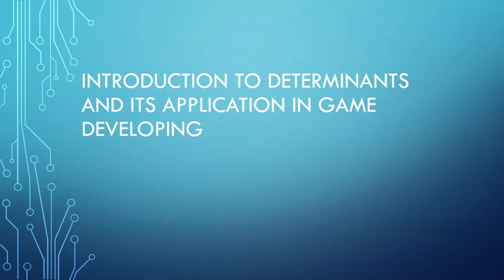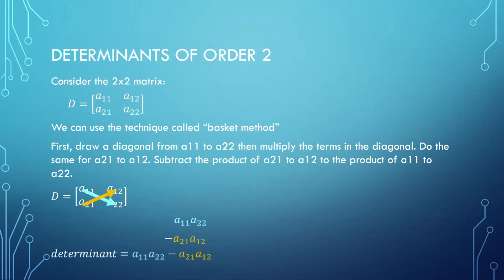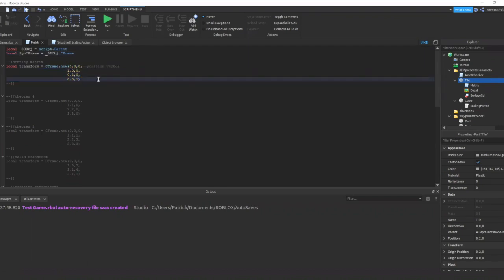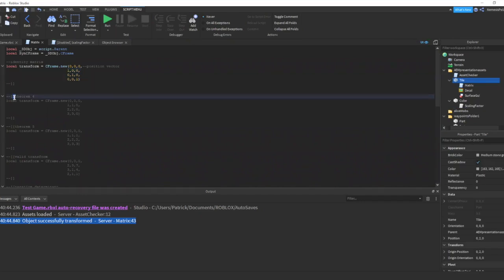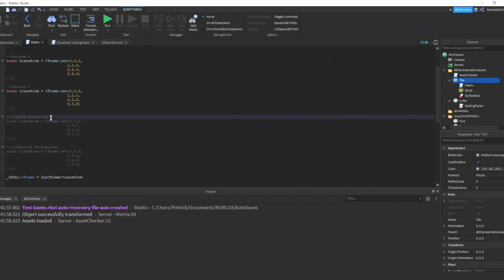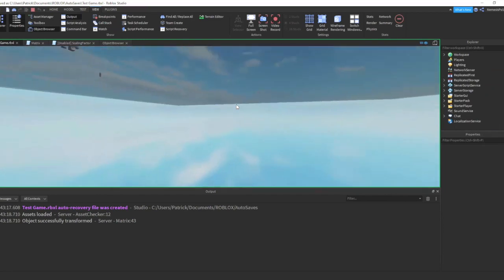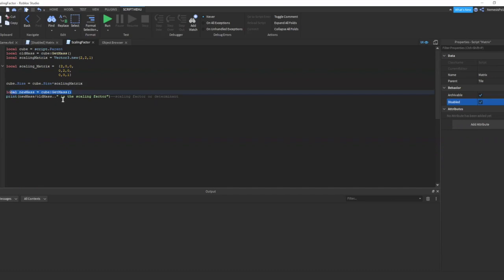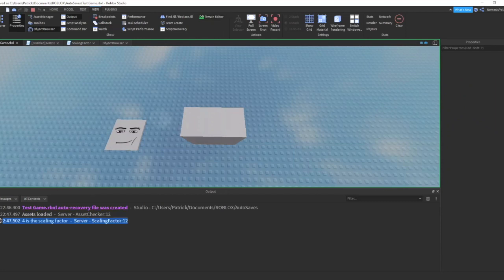Intro to Determinants and its Application to Game Development - P. Maraan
This video is about determinants and its application to game development.

Special thanks to Mr. Patrick Maraan for this video.